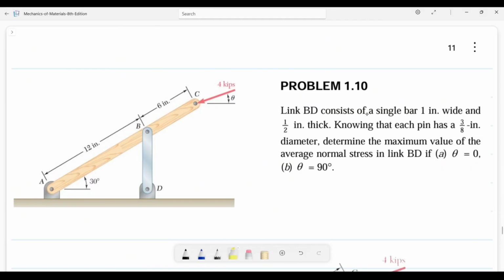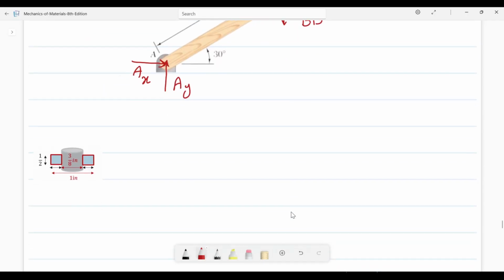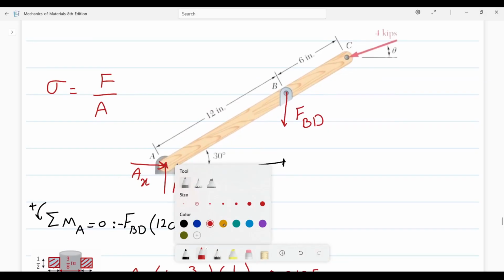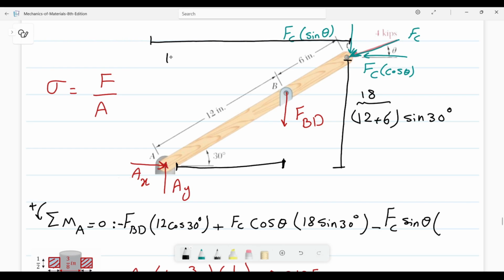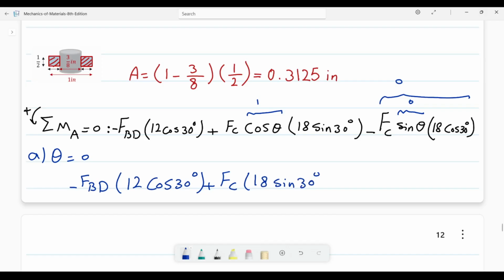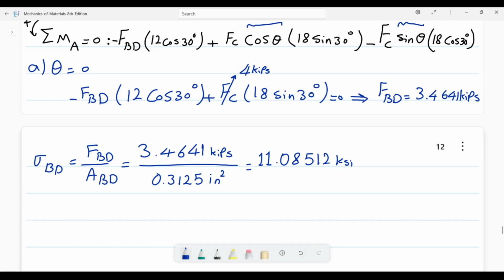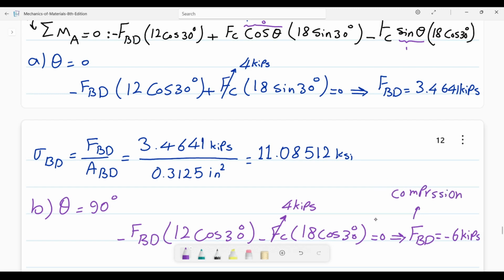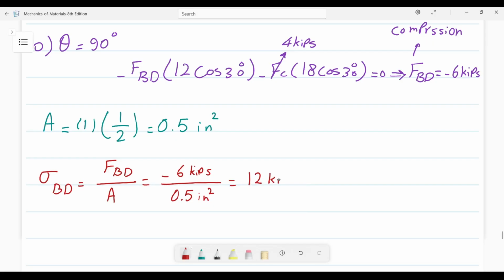Problem 1.10 | Strength of Materials | Beer & Johnston | Max Normal Stress with Angle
👋 Hey everyone! I'm Shakur, and today, we're solving a crucial problem that combines structural analysis (Statics) with strength of materials to find maximum stress under varying load conditions. ⚙️

In this video, we'll walk you through the step-by-step solution of Problem 1.10 from Chapter 1 of Beer & Johnston's "Mechanics of Materials" (8th Edition). This problem requires us to determine the maximum normal stress in a link when the external load is applied at two different angles.

Problem Statement:
Link BD consists of a single bar 1 in. wide and 1/2 in. thick. Knowing that each pin has a 3/8-in. diameter, determine the maximum value of the average normal stress in link BD if (a) θ = 0, (b) θ = 90°.

What you will learn in this video:
✅ How to use static equilibrium (sum of moments) to find internal forces in a truss member.
🧠 Analyzing the effect of load angle (θ) on the internal force.
💡 Determining the net area of the link (considering the pin hole).
📈 A systematic approach to finding the maximum average normal stress under different loading scenarios.

👍 Don't forget to like this video if you found it helpful, 🔔 subscribe to our channel for more in-depth engineering solutions, and hit the notification bell so you don't miss our next upload!

💬 Got questions or need help with another problem from Beer & Johnston? We love hearing from you.

📚 Beer & Johnston's Mechanics of Materials (8th Edition):A highly recommended textbook for engineering students.